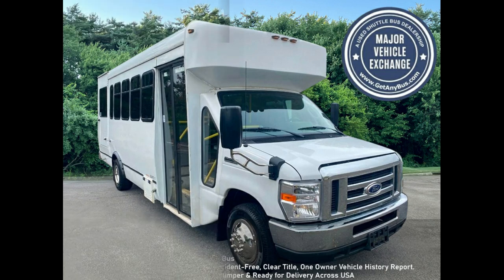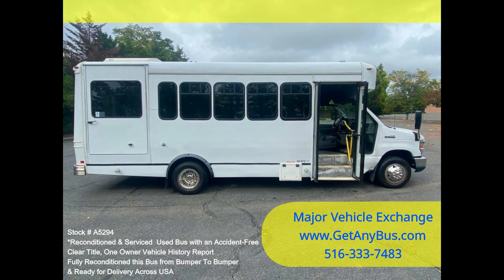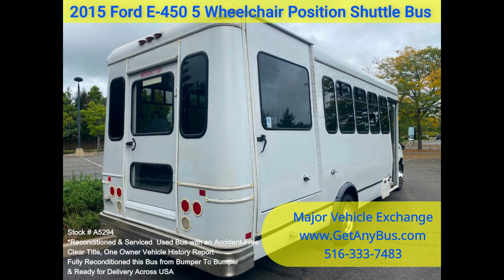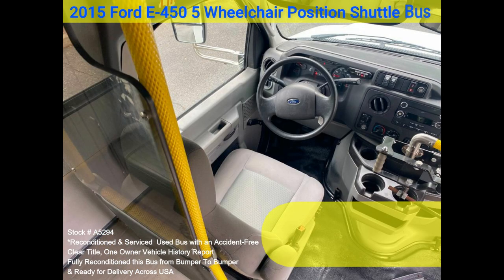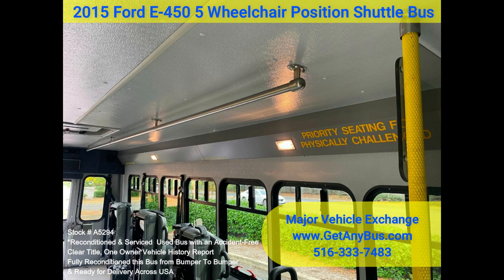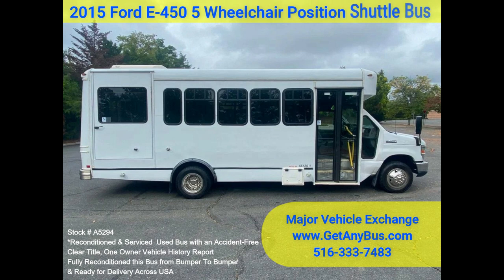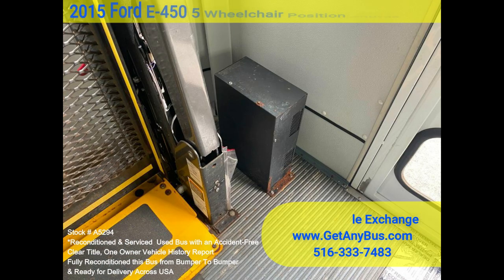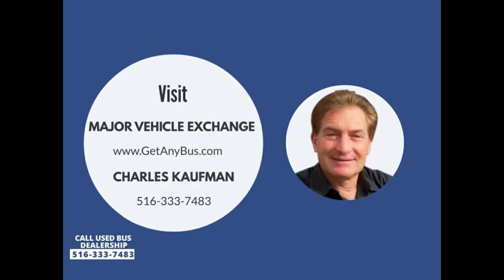2015 Ford E 450 5 Wheelchair Position Shuttle Bus For Sale @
Fully reconditioned E-450 shuttle bus, well-maintained and equipped with a reliable 6.8L Ford V-10 engine and automatic transmission with overdrive with just 83k miles. It delivers a smooth and quiet ride and will get your group to their destination in comfort thanks to dual A/C, heat, and excellent quality versatile flip seats in vinyl for all 16 passengers, plus two wheelchair positions and the driver. This flat-floor bus is spacious and can accommodate up to 5 wheelchair positions with the flip seats up. Accident-free, clean title, one-owner vehicle history report.
We have reconditioned this bus as needed and have detailed it to give it an excellent appearance. The bus is in great condition, well cared for, and was serviced regularly. The bus was fully serviced and inspected as part of our reconditioning process. Any repairs were done as needed to make this bus fit for use. The cabin looks almost new, and we refreshed the bus's exterior was refreshed for a like-new appearance. All electrical and mechanical equipment is in proper working order. This vehicle has no known problems, and the bus is 100% ready to go. Test drives and inspections are welcome!

Clean, comfortable, and perfect as a transit shuttle or activity and outing vehicle for church groups, adult day care, senior centers, shuttle operators, teams, or associations. This E450 rides smoothly and handles well. The body will hold up well for years to come. This bus is well-equipped and ready to go. The large flat-floor passenger cabin will allow for comfortable group travel. The motor is quiet and powerful, and the automatic transmission shifts smoothly. All other mechanical functions work correctly. The high-capacity A/C (front and rear) blows strong and cold, while the heat works well. This bus was quality-built, as you can tell from the pictures. The interior is in excellent shape, having been cleaned regularly. A cloth power driver's seat provides the driver with complete comfort on long trips. This bus is very spacious and can accommodate up to 5 wheelchair positions, guaranteed to provide passengers and drivers with a smooth and comfortable ride.

FEATURES & SPECIFICATIONS: Ford E-450 Super Duty Chassis w/Dual Rear Wheels - Fully Refreshed Coach Body - Ford 6.8L V-10 Triton Gas Engine - 5 Speed Automatic Transmission With Overdrive - Manual Passenger Door - Power Driver's Seat w/Armrest - 16 Passenger Seats Including 5 Double Flip Seats For Versatile Seating Arrangements for up to 5 Wheelchair Positions - Seat Belts, Hand Grips & Armrests - Vanity Panels - New Chrome Wheel Simulators - Tinted T-Slider Coach Windows - Tilt Wheel - Flat Floor Construction - Heavy Duty Braun Wheelchair Lift - Wheelchair Safety Interlock - Advanced High Idle Control - Steel Entrance Rails & Stainless Steel Overhead Handrails - Q'straint Automatic Wheelchair Retractors - Interior Overhead Lighting - Front & High Capacity Rear Air Conditioning - Rear Heater - Rear Door - AM/FM/CD Stereo - Mud Flaps - DOT Equipment.